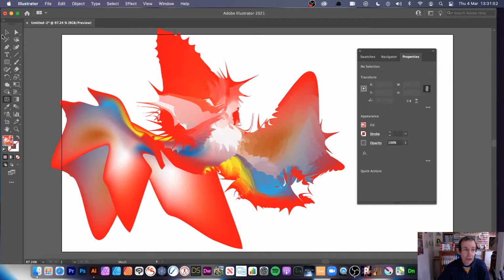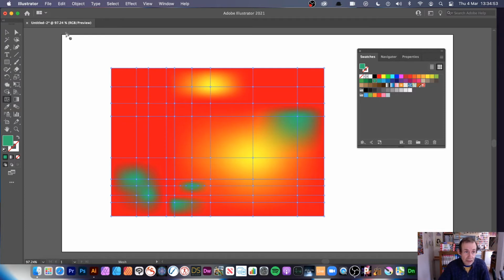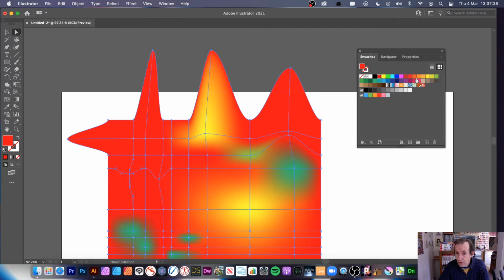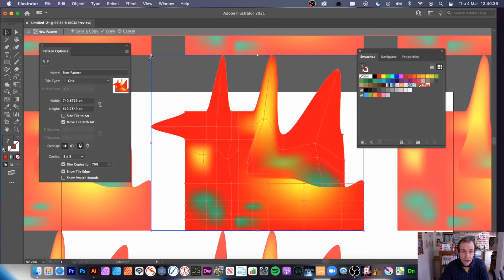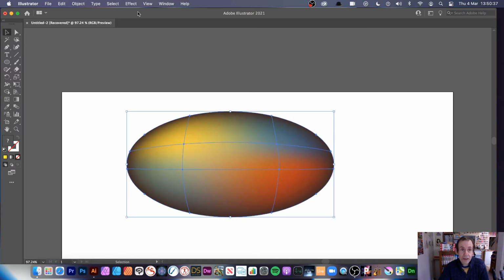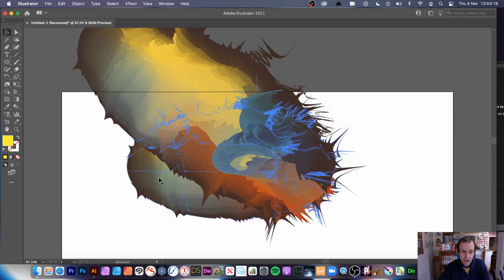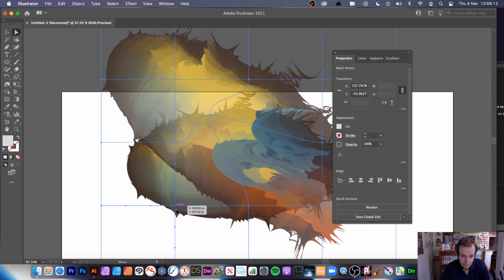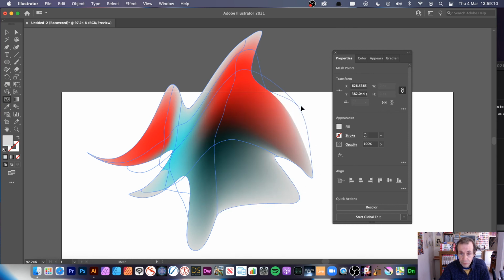How To Use Mesh Tool In Adobe Illustrator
Illustrator Mesh Tool Basics (Color designs etc) Tutorial - how to use the mesh tool to create super colorful flexible and editable objects that can be combined, modified, change with some effects (such as warp etc) and more.  Modify the mesh points (Mesh nodes / columns / rows)  using the direct selection tool.